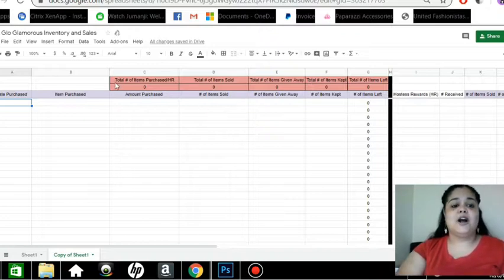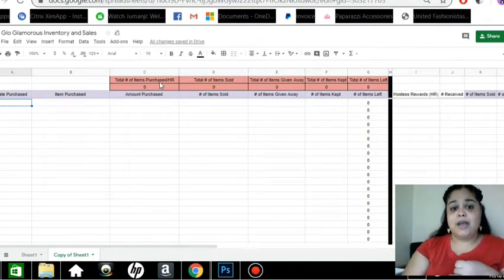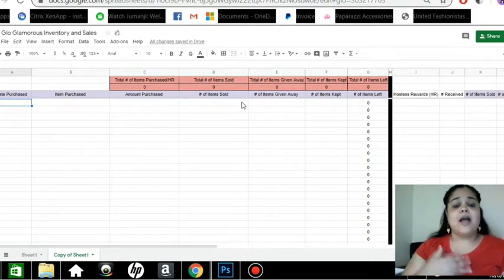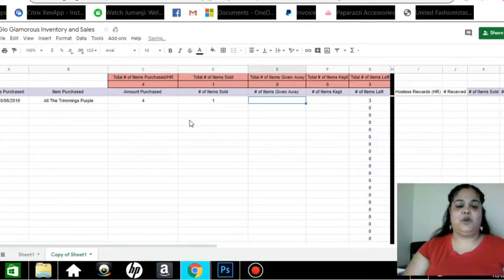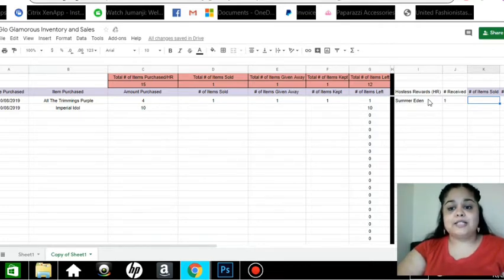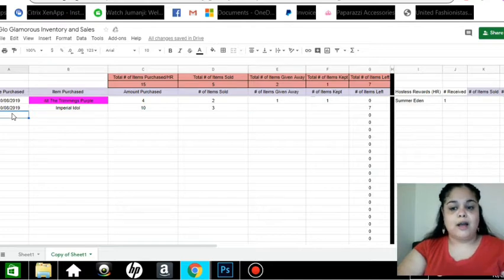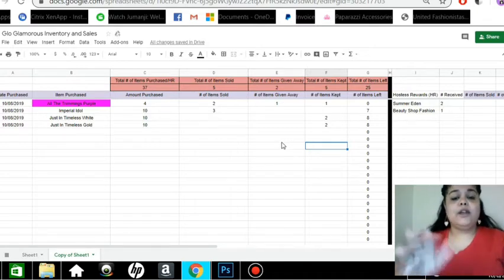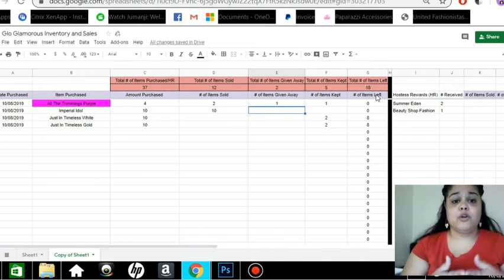Inventory/Sales Tracker for My Jewelry Business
Hello everyone!!! Thank you for clicking this video. Today I want to share with you a process I follow that helps track the inventory and sales for my jewelry business.

If you would like a more in depth training on this, please let me know and we can work to set something up.  I hope you enjoyed it.